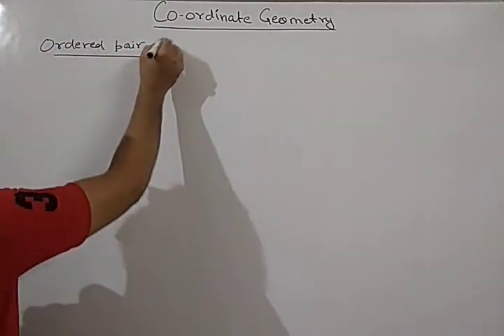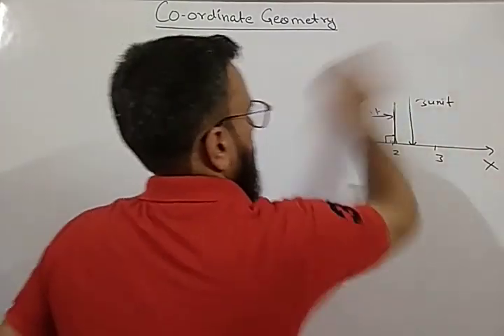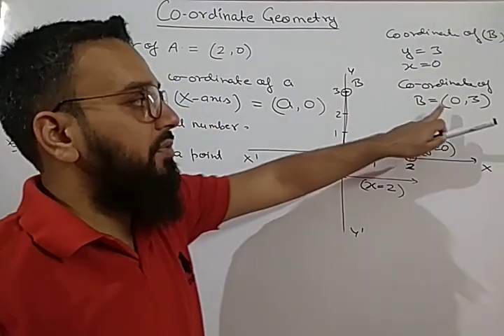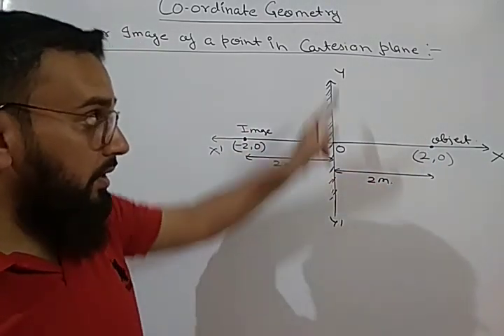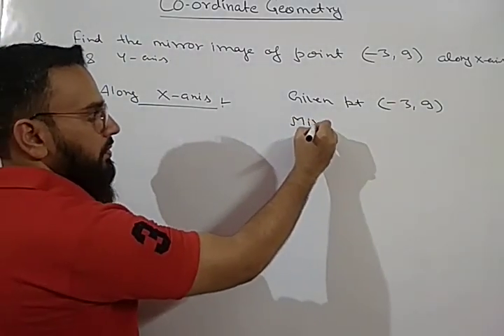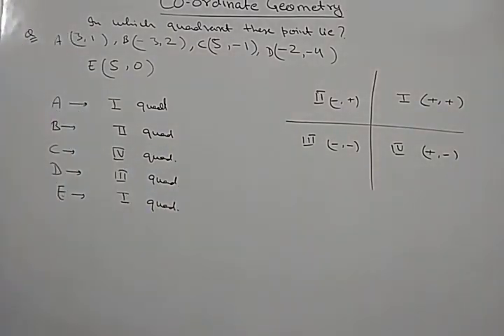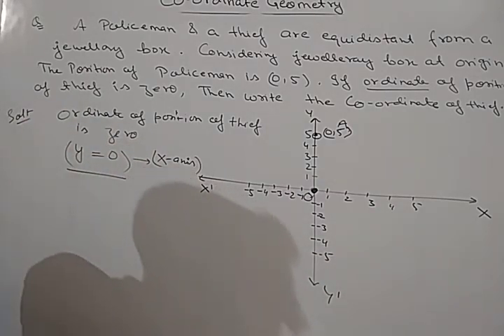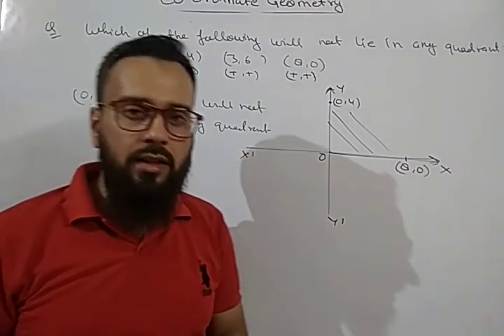Coordinate Geometr IX. Lec-2